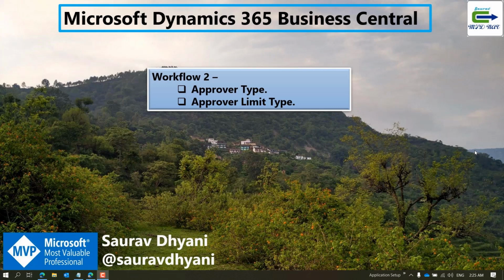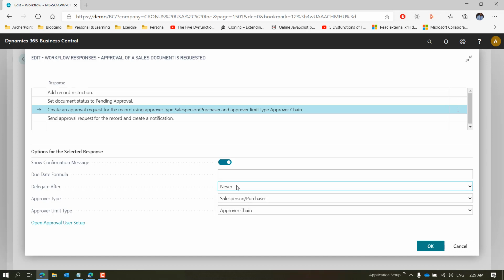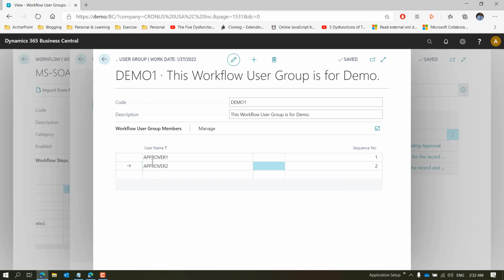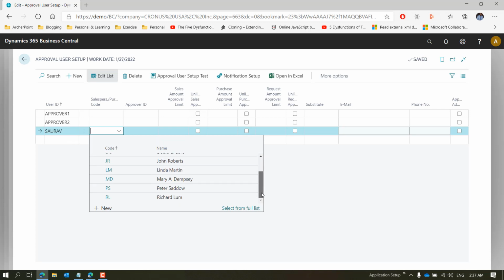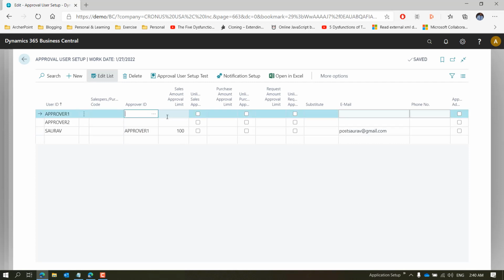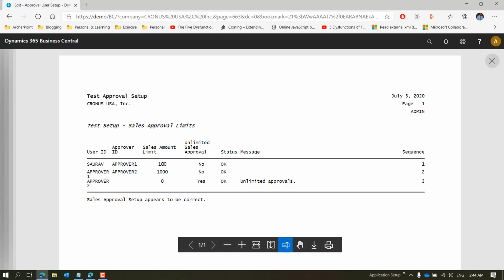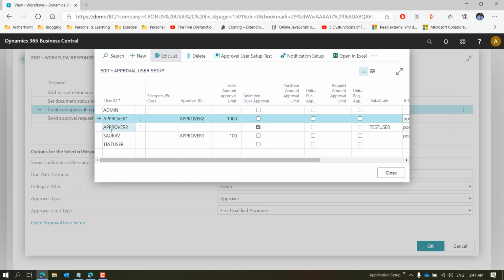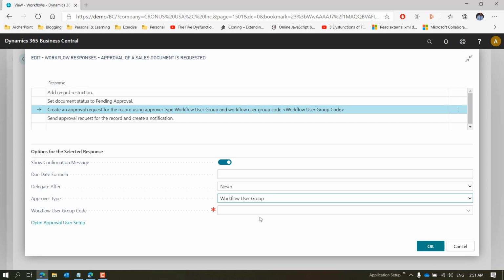MSDYN365BC - Workflow 2 - Approver Type and Approver Limit Type.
Approver Types
 Approver Limit Type
in Business Central Workflows.